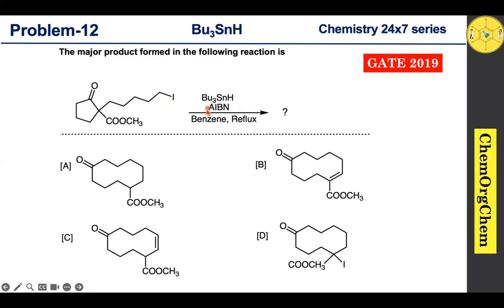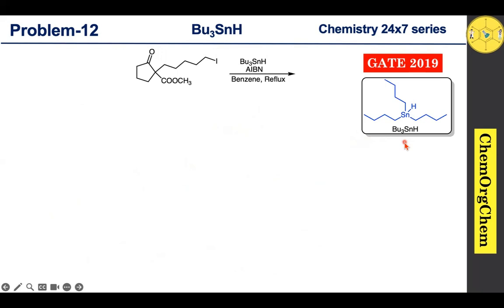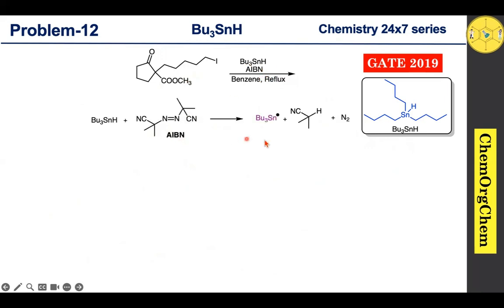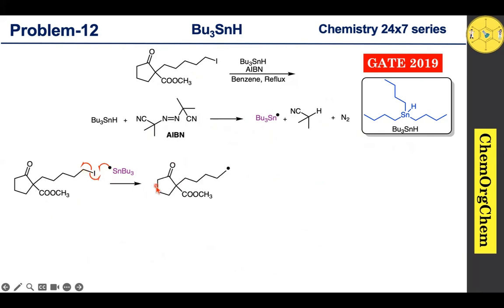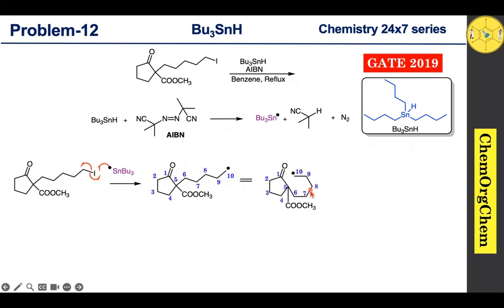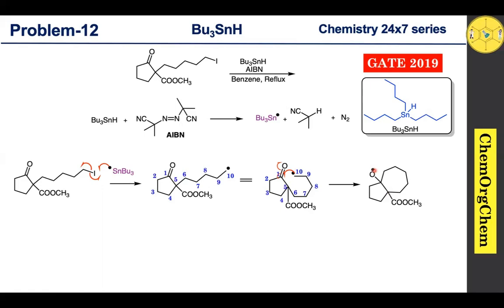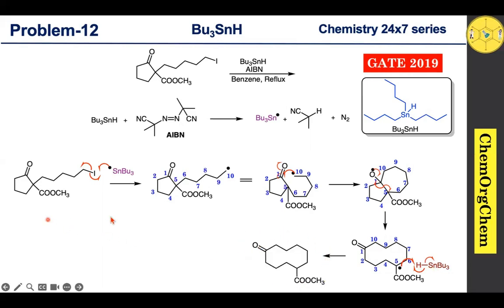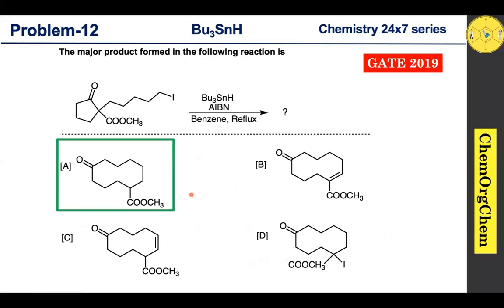Tributyltin hydride|Bu3SnH|Dowd–Beckwith ring-expansion|Problem solved| GATE| 🧪 ChemOrgChem